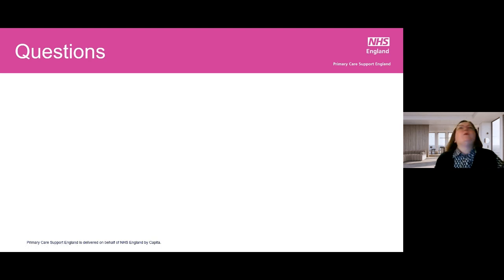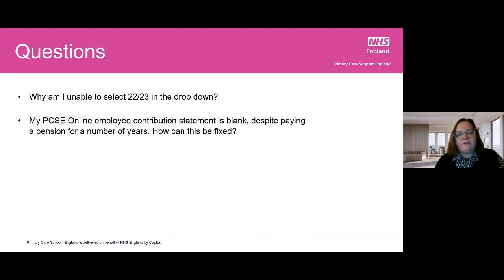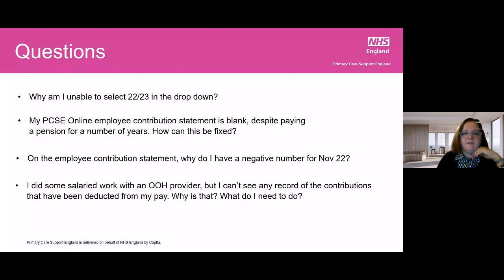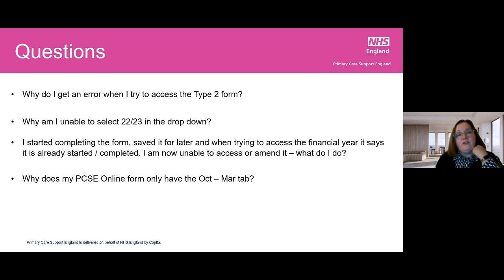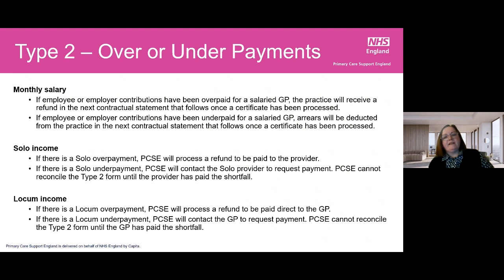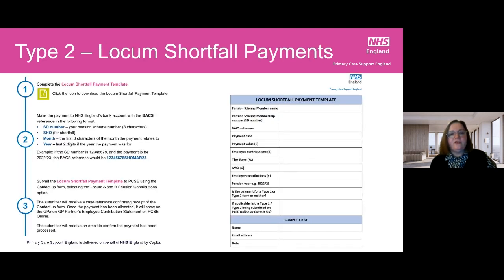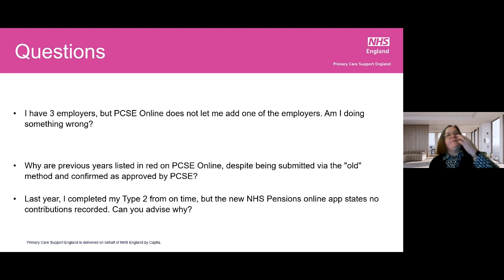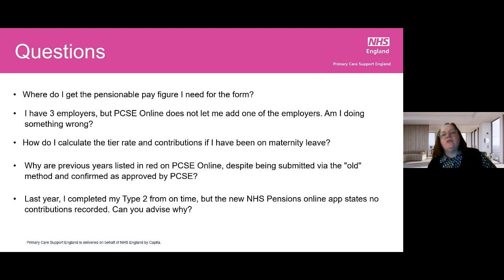GP Pensions - Type 2 Q&A (2022/23)